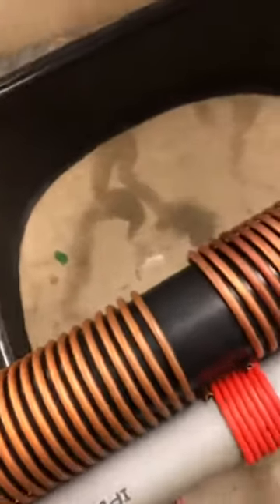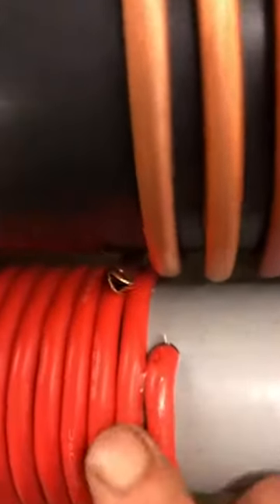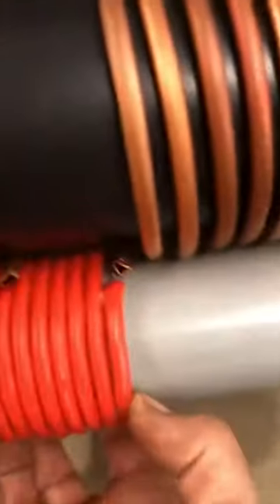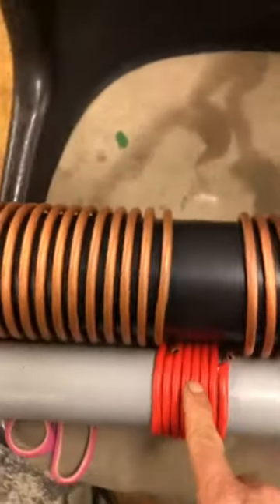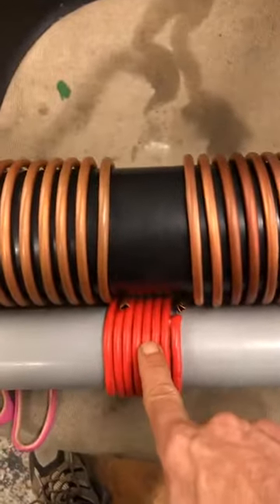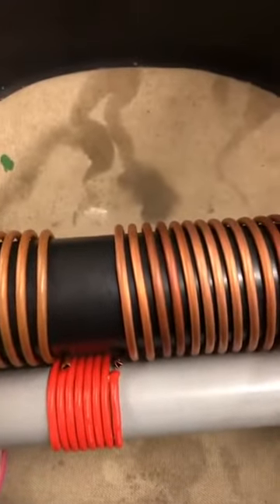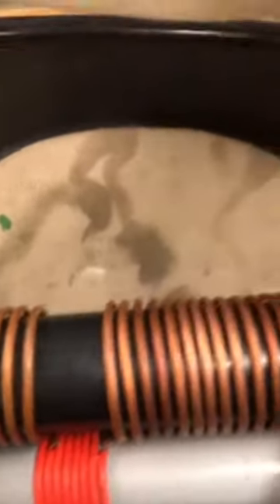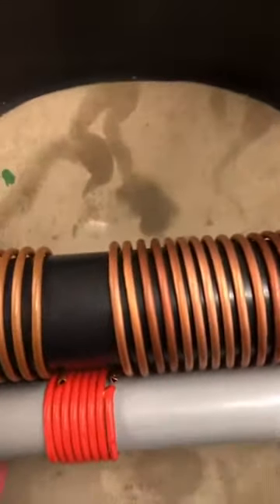Don Smith coil resonant tuned by wire length